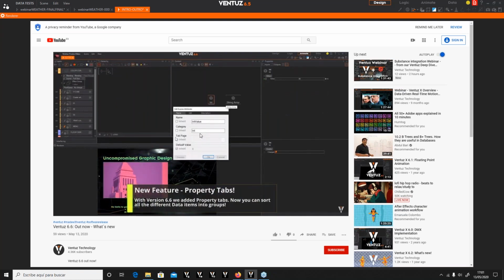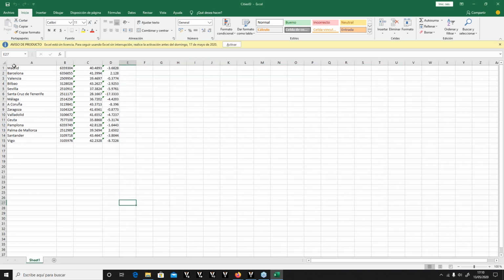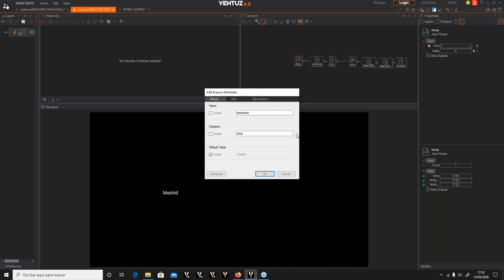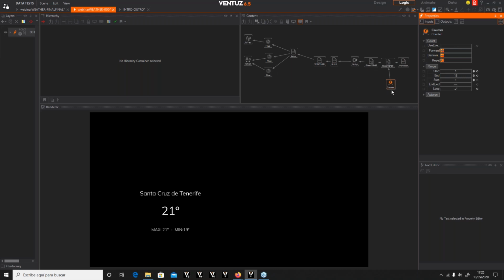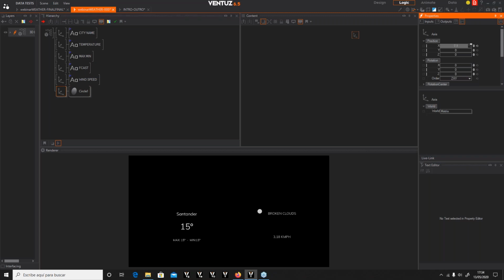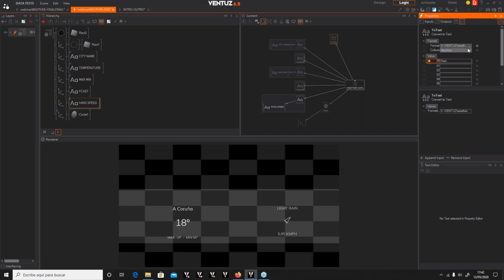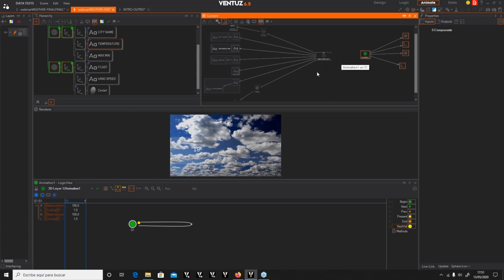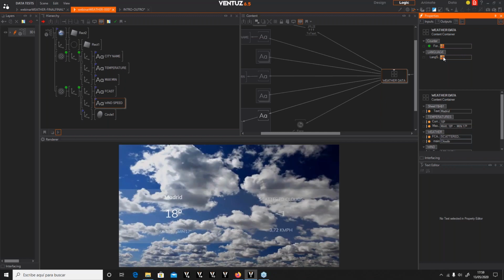Ventuz Designer | Data Input Webinar | May 13, 2020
This data input video is from our Ventuz 'Deep Dive Webinar' from May 13, 2020 and gives you an overview of how to import and use external Data in Ventuz.. If you have more questions, please leave a comment for us.

We 🧡